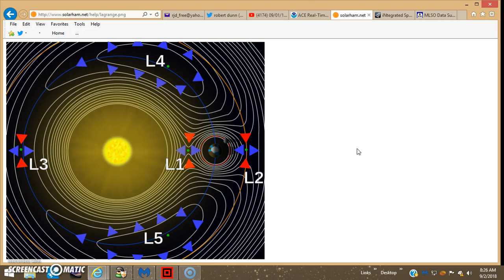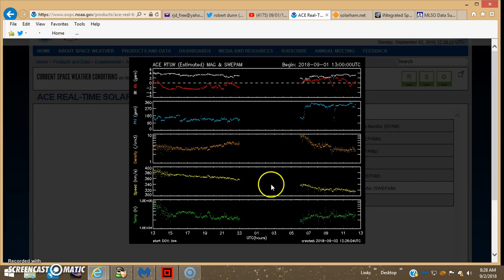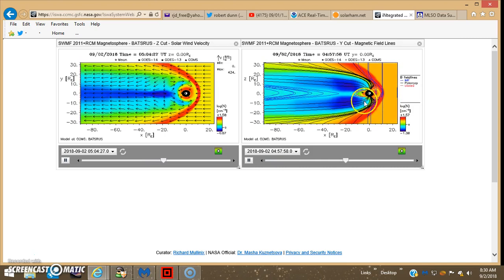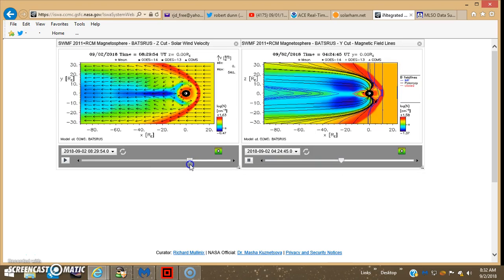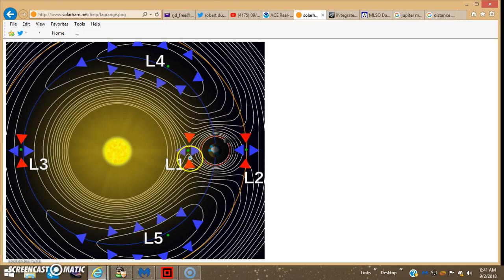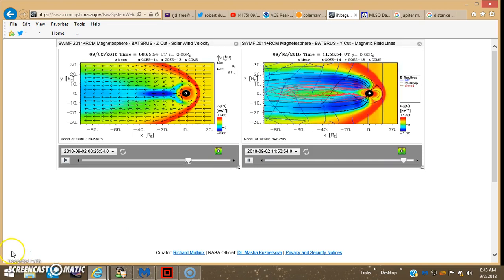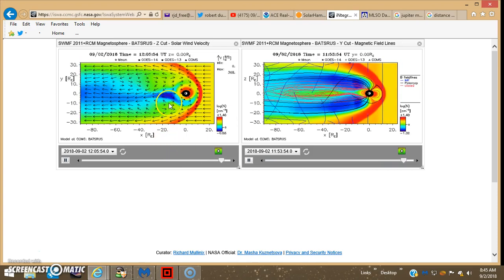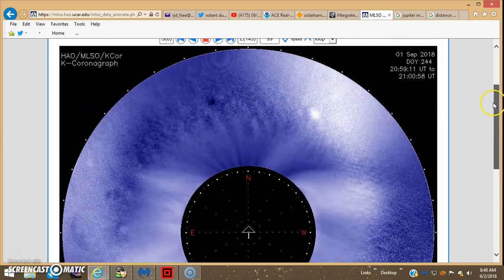9/2/18 ACE/ISWA SolarWind #'s PROVE Nemesis Is 930K Miles Out! ... Or Less?